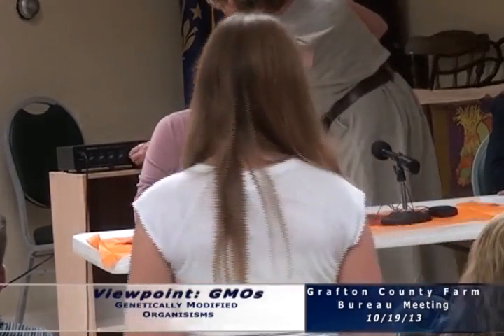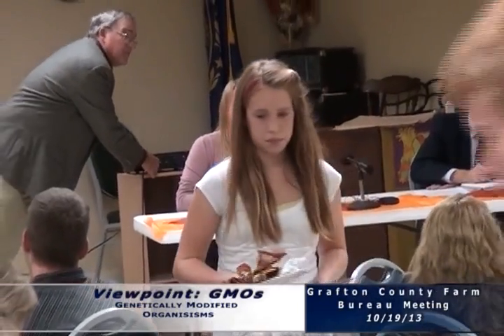GMO vs Non-GMO at Grafton County Farm Bureau Meeting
Michael Hansen, a senior scientist at Consumers Union squares off with Anastasia Bodner, co-director of Biology Fortified, Inc about GMOs (Genetically Modified Organisms) at the annual meeting of the Grafton County Farm Bureau October 19, 2013 in North Haverhill, New Hampshire.  Grafton County farmers put forward their GMOs to the panel.